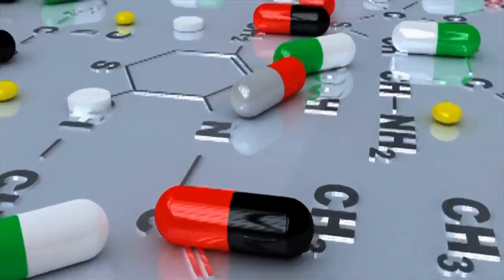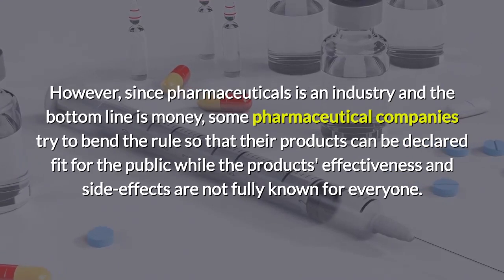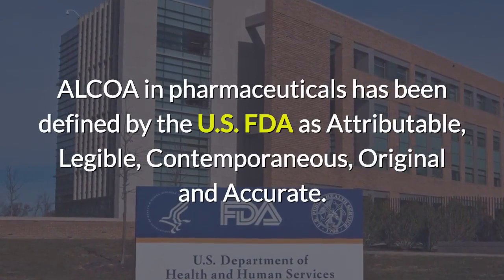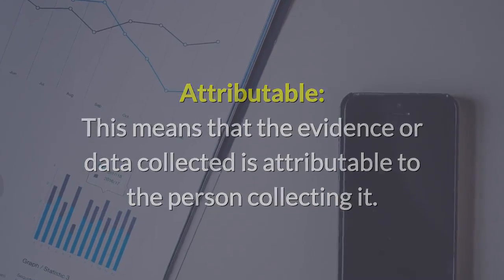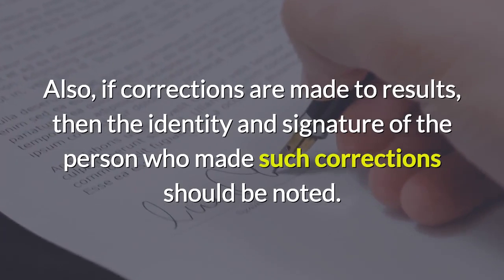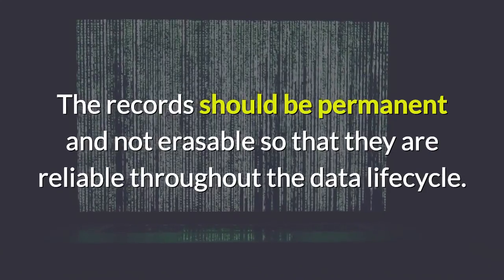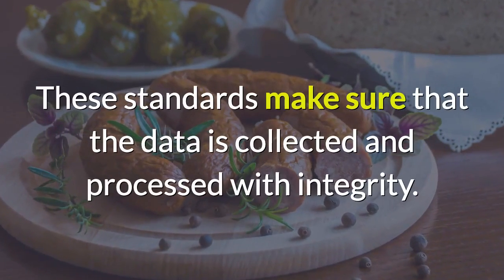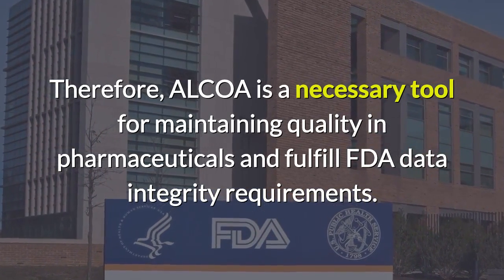ALCOA in Pharmaceuticals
ALCOA is an acronym that stands for Attributable, Legible, Contemporaneous, Original, and Accurate. These five principles are critical in ensuring data integrity and compliance in the pharmaceutical industry. In this video, we will explain the meaning of each principle and how they are applied in practice. We will also provide some practical examples of how ALCOA is used in data management and documentation in the pharmaceutical industry. By understanding ALCOA, organizations can ensure that their data is accurate, reliable, and compliant with regulatory requirements.